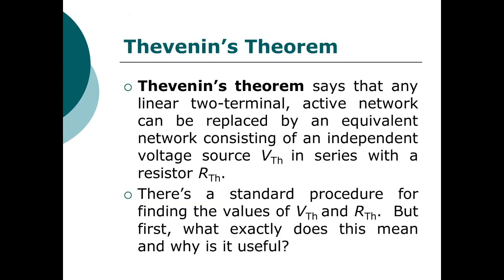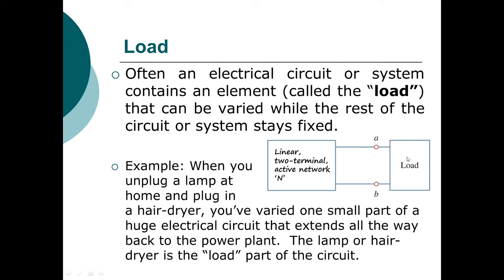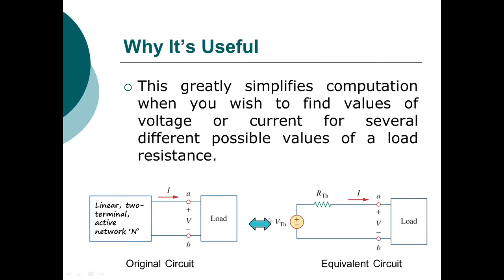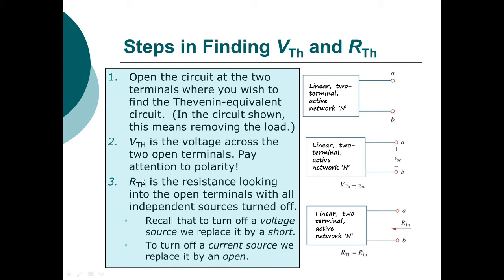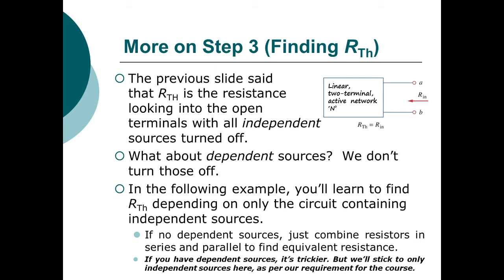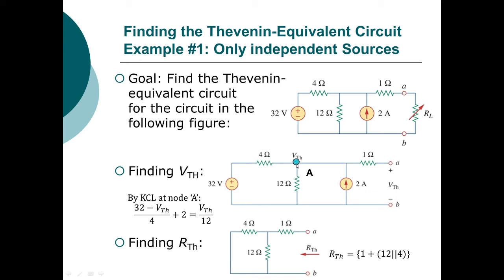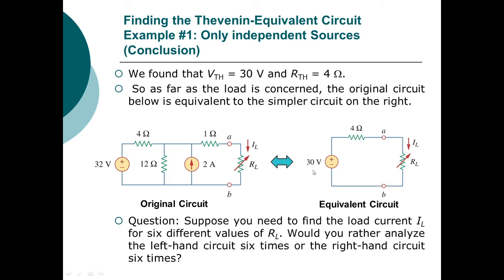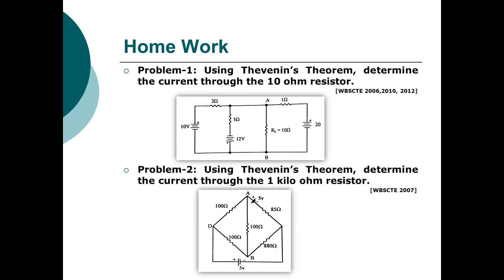THEVENIN'S THEOREM & RELATED NUMERICAL || For Diploma in Electrical Engineering Students || WBSCTE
Dedicated to students of "WEST BENGAL STATE COUNCIL OF TECHNICAL EDUCATION".(WBSCTE)
Program: Diploma in Electrical Engineering
Name of Subject: ELECTRICAL CIRCUIT & NETWORK
Unit No: 4 (NETWORK THEOREMS)
Title of AV content : Thevenin’s Theorem & related Numerical.(EE/S3/ECN 12)